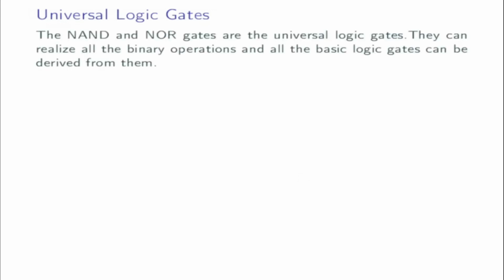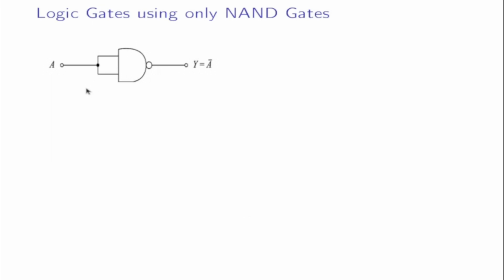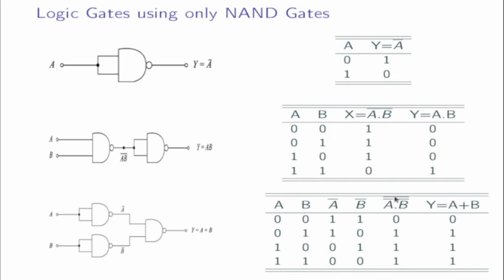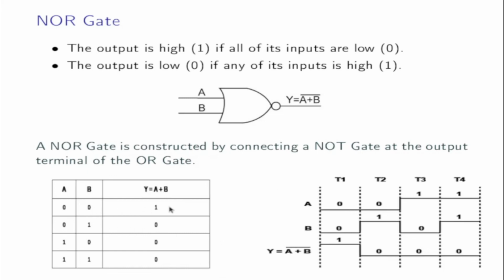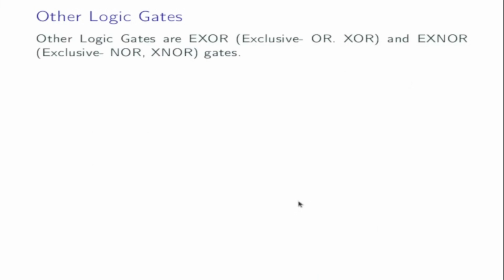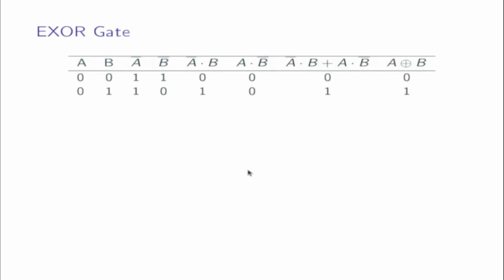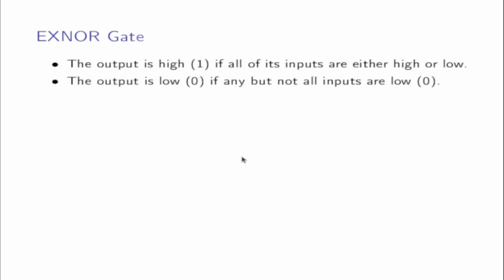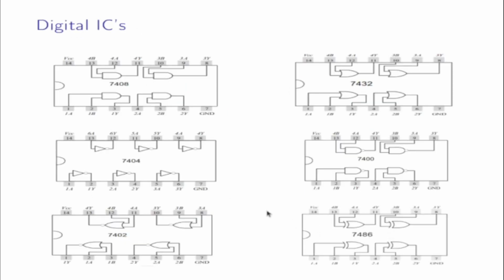Universal gates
Universal gates, XOR and  XNOR gates